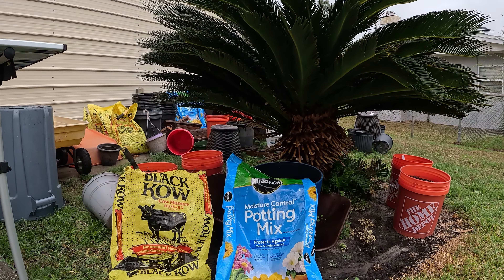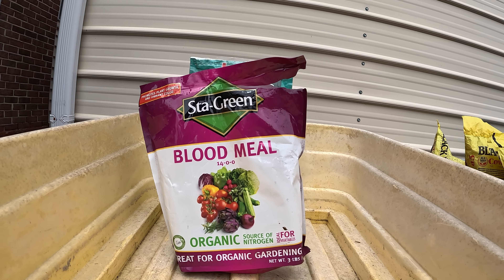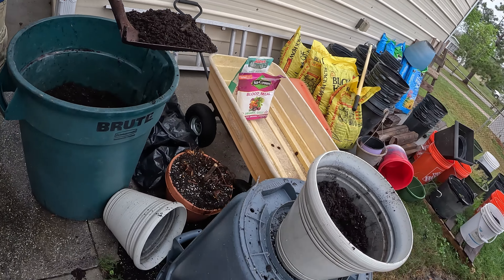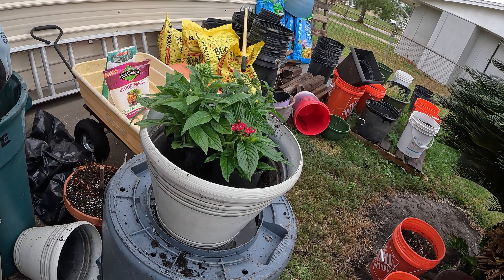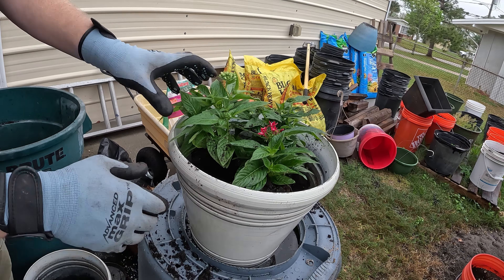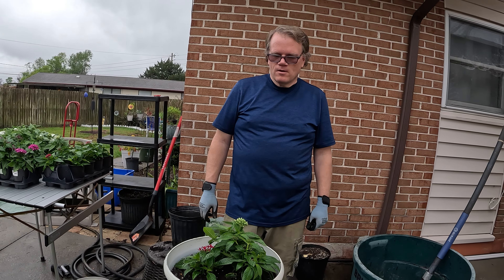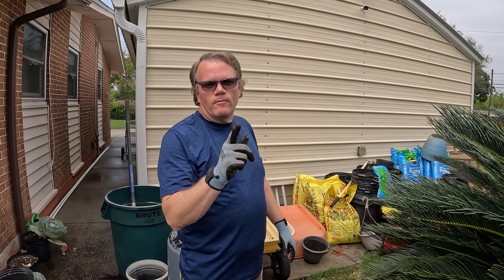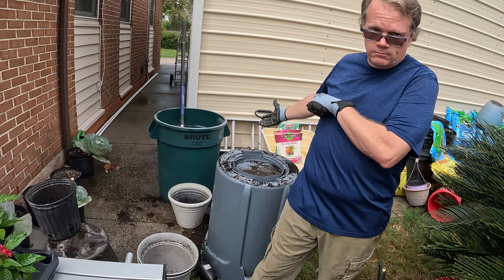North Florida Garden Update Pentas, Pentas, Pentas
Today were planting Penta's.